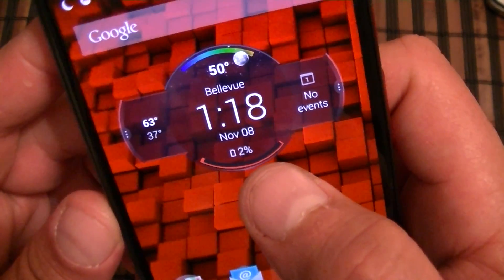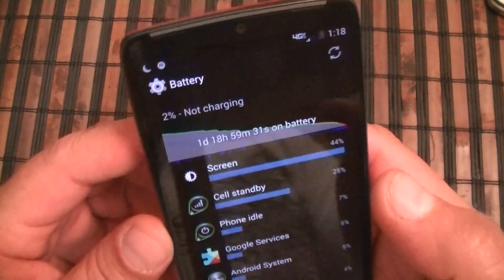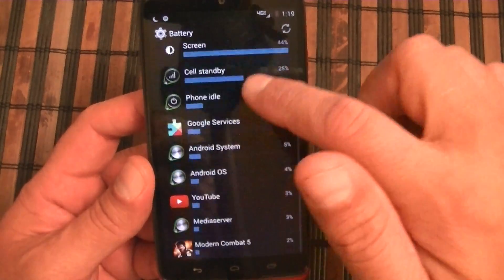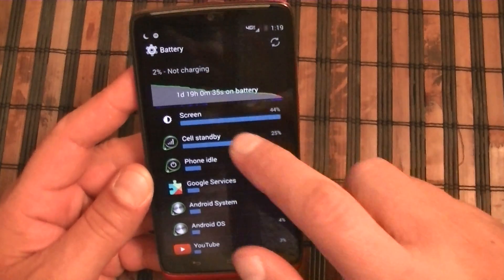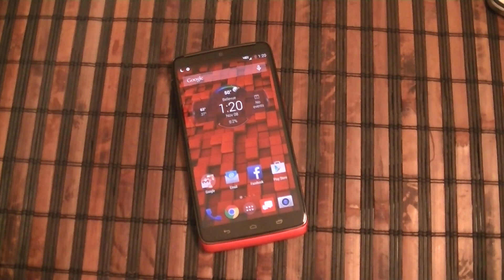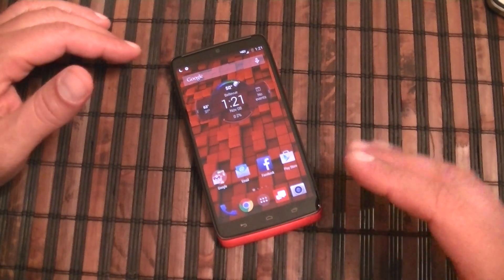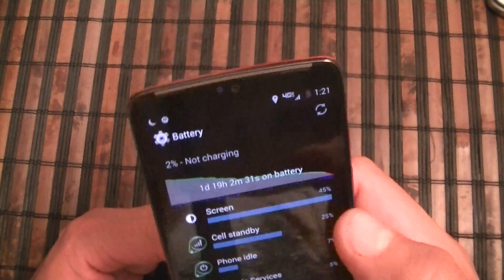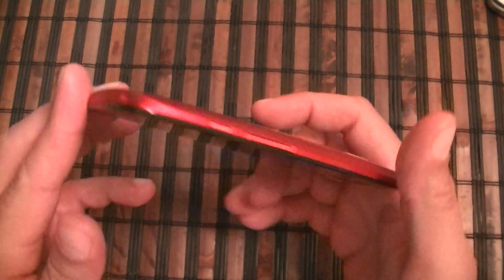Motorola Droid Turbo - 40 Hrs Battery life Test